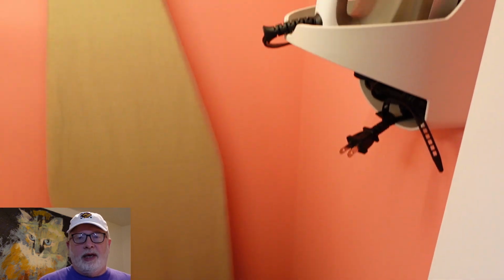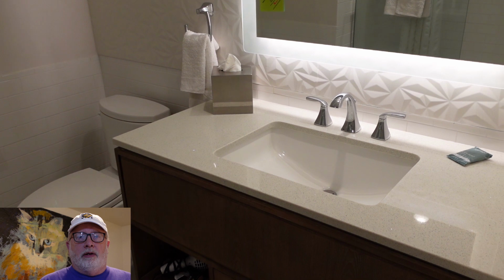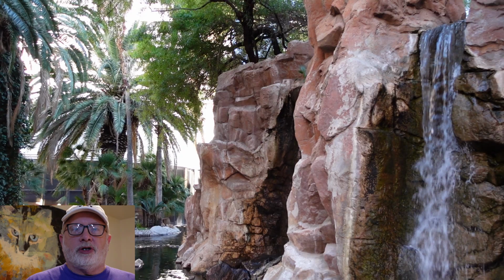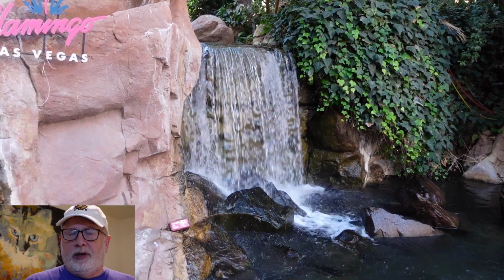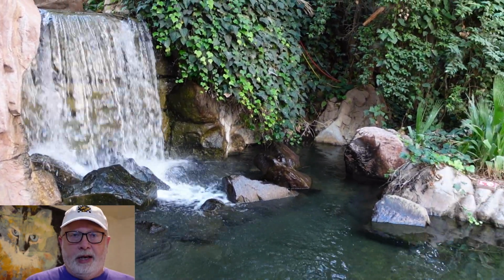🟡 Las Vegas | Flamingo Hotel & Casino Room Tour! Nice Room, Good Price, Awesome Location On Strip!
Hey Nu Yawkers! Today I'm back in fabulous Las Vegas, on the center of the famous Las Vegas Strip to check out a room at the Flamingo Hotel and Casino! I've stayed at the Flamingo before a couple of years ago and had a good stay then. I have this rule where I try not to visit the same resort twice while staying in Las Vegas (at least until I've stayed at them all!). The Flamingo was an exception this time because airfares were very high and I had to cut back somewhere and I thought it was nice the first time as well as a great value and an awesome location. I wasn't disappointed! I had a great stay for the week and because I'm in town several times a year, I'll splurge next time! Anyway, in this video I'll give you an extensive tour of my room at the Flamingo.

4 piece, rugged and inexpensive luggage!